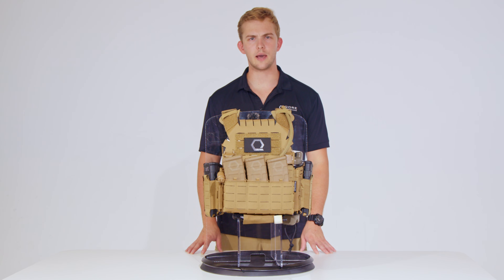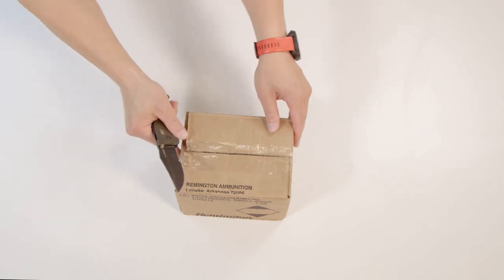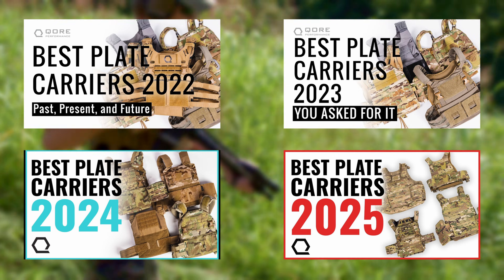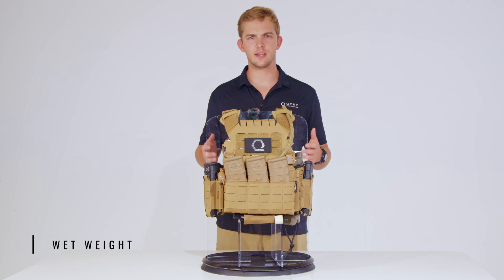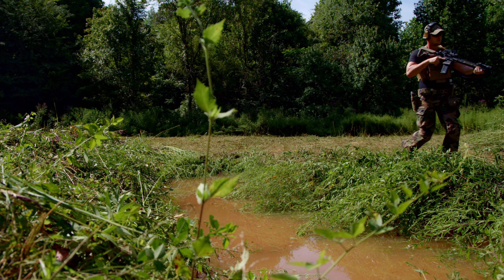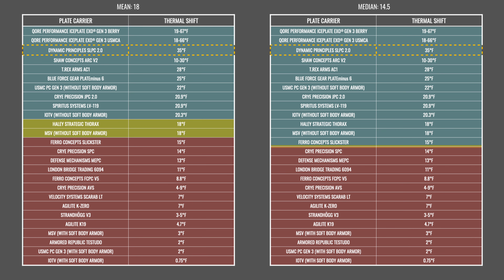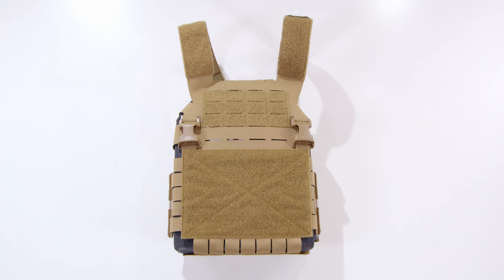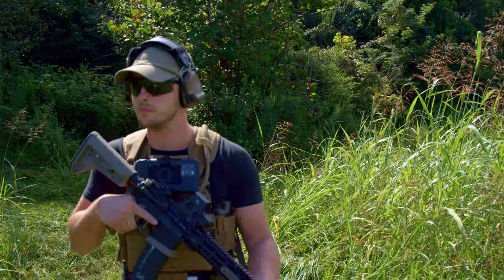This Plate Carrier Surprised Us | Dynamic Principles SLPC 2.0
Dynamic Principles SLPC 2.0 – Technical Plate Carrier Overview

In this episode of Qore Performance INSIGHTS, we take an empirical, data-driven look at the Dynamic Principles SLPC 2.0—a low-profile plate carrier built for concealment, minimal bulk, and core functionality. Whether you're working in plain clothes, low-vis operations, or looking for slick integration options with our thermoregulation tools, this video breaks down everything you need to know.

Chapters:
0:00 Intro
1:03 Sizzle
1:53 Sponsor
2:10 Formula
2:46 Relationship Disclosures
3:28 IceAge Ecosystem Integration
4:17 Dry Weight
4:38 Wet Weight
5:04 Materials
5:18 Thermal Transmittance
7:56 Unique Features
8:17 Attachment Mechanisms
8:33 Variety
9:26 Country Of Origin
9:43 Price
10:12 Conclusion